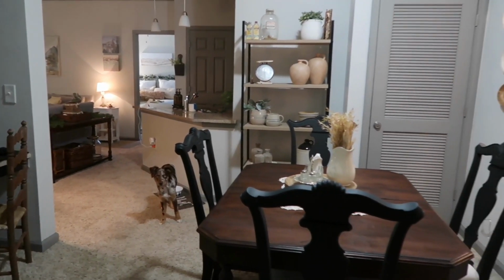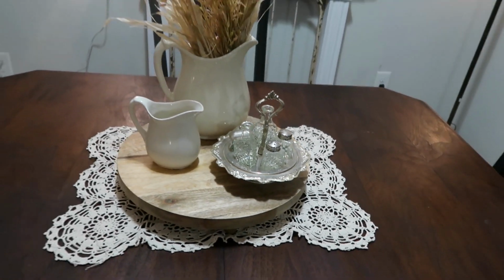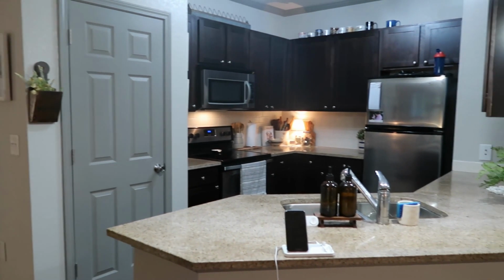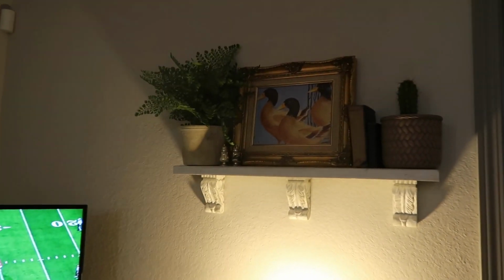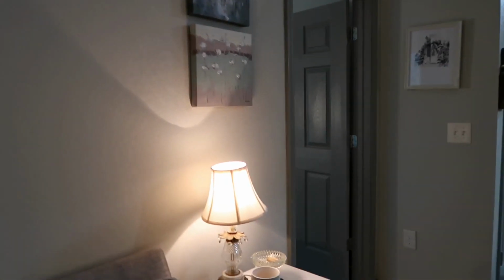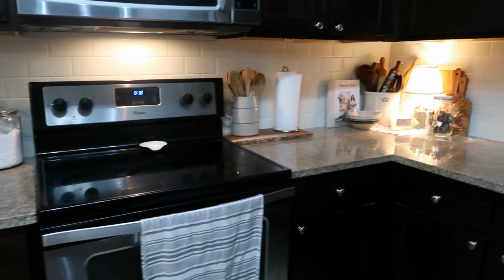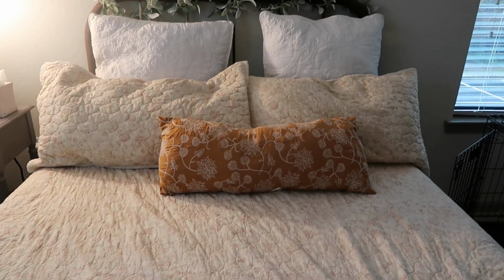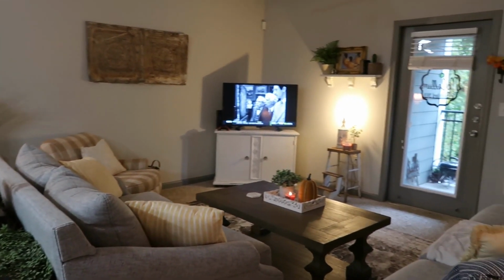HOME TOUR | Thrifted and Antique Apartment Decor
Hey Y'all! I hope you enjoyed this video!!

The Instagram profile I got the copper pan inspo is @rachel_thepondsfarmhouse